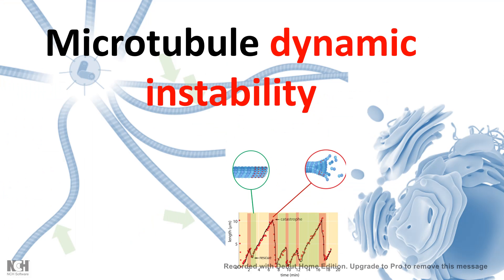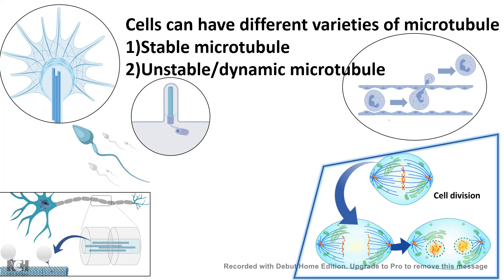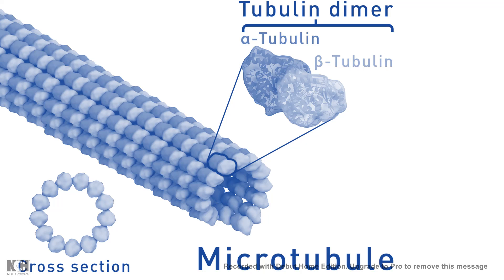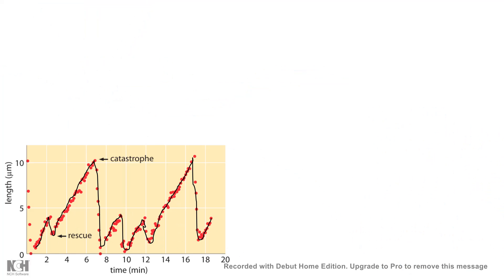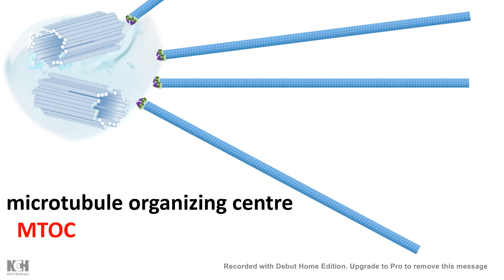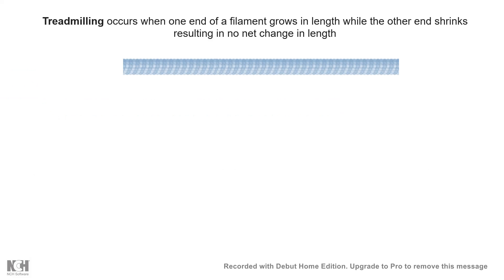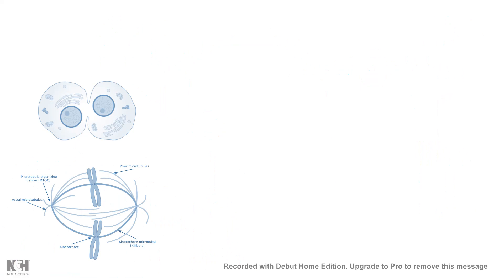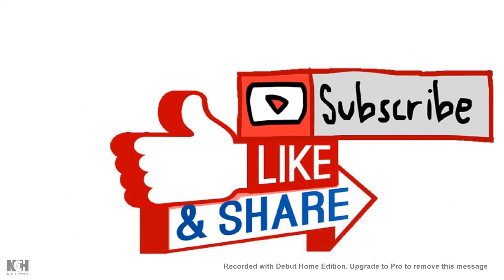Dynamic instability of microtubule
This video describes the importance of dynamic instability of microtubule